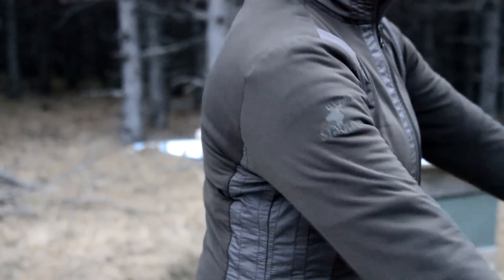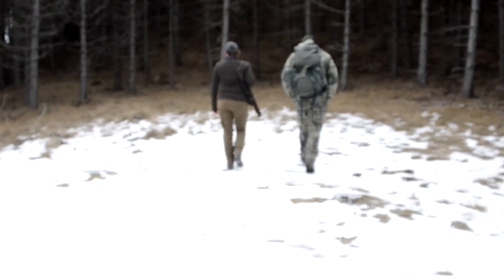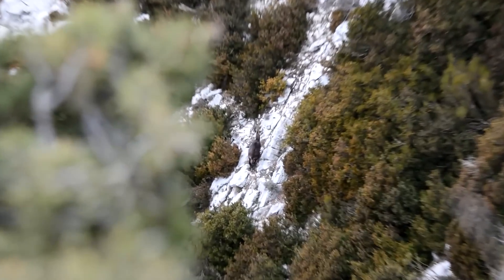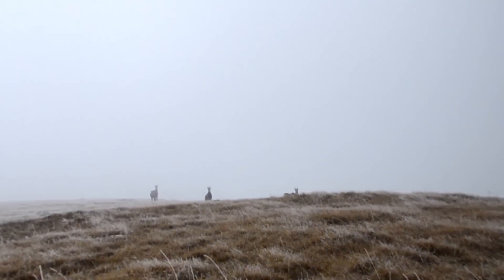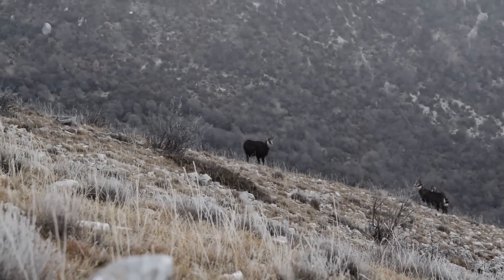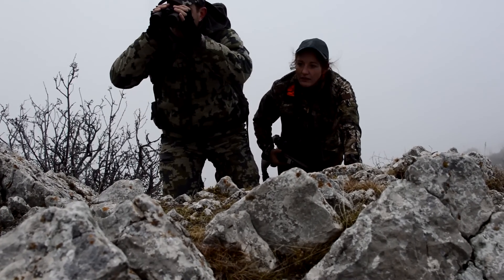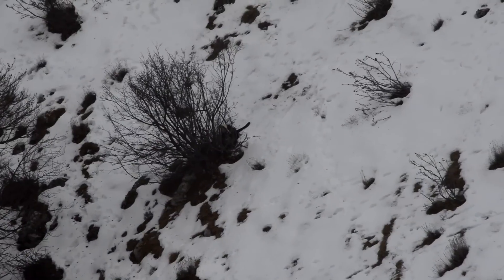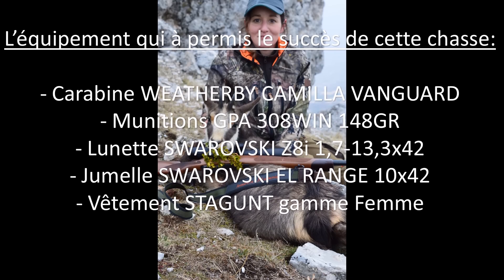Vidéo de chasse à l'approche du chamois alpes du sud acteon 2017 Armurerie JMARTEMIS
L'Armurerie JMARTEMIS et ACTEON CHASSE vous présentent une vidéo de chasse du chamois à l'approche dans les Alpes du Sud.
Lors de cette sortie Jennifer prélèvera un chamois éterlou d'un tir à 120m guidé par Thomas guide professionnel ACTEON CHASSE. L'équipement de Jennifer avec une carabine WEATHERBY CAMILA en calibre 308win, lunette de tir SWAROVSKI Z8, munition SOLOGNE CARTOUCHES GPA, vêtements de chasse femme STAGUNT